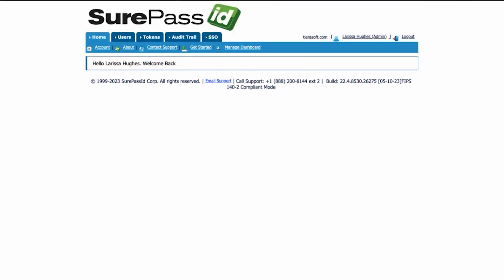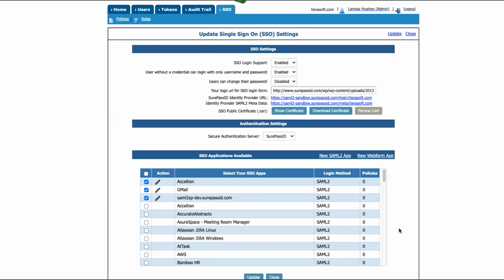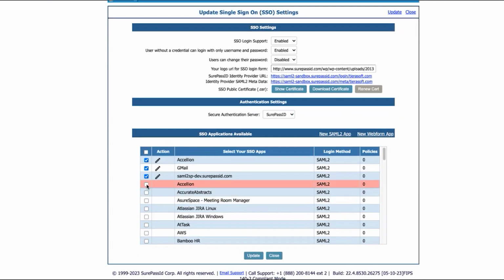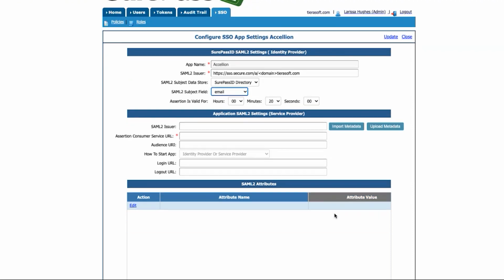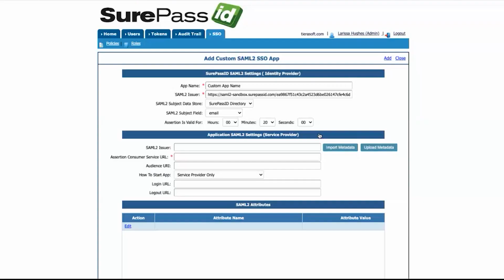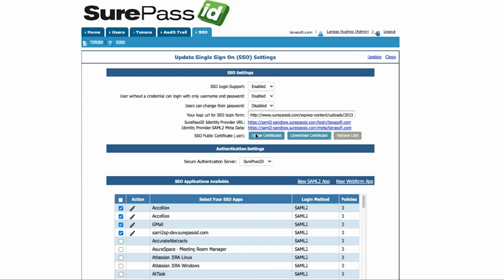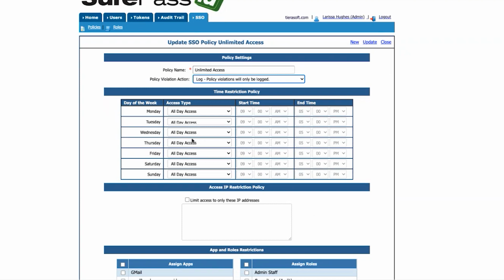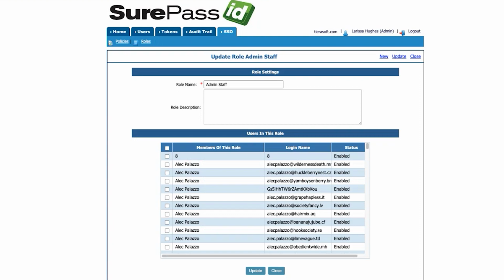Setting up SAML2 in the SurePassID Portal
00:05: Portal Introduction
01:39: Settings Configuration
03:38: Update Existing Apps
06:22: New SAML2 App Configuration
07:06: New Webform App Configuration
08:08: Configuring an SSO Policy
10:36: Configuring SSO Roles